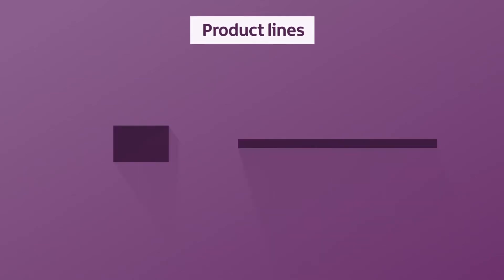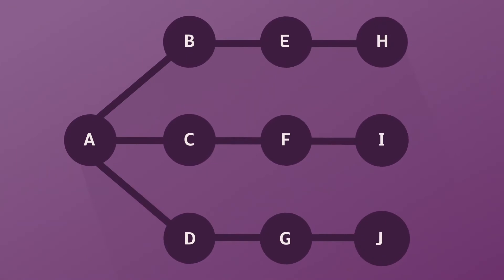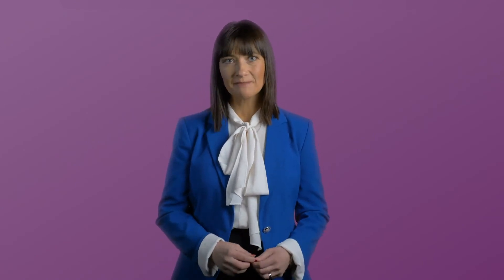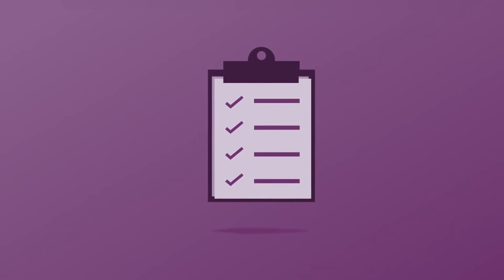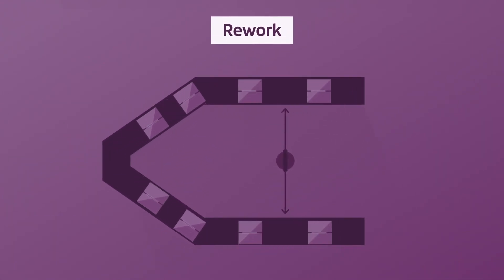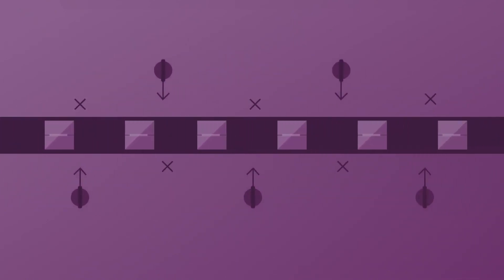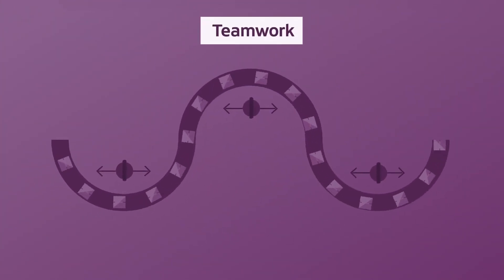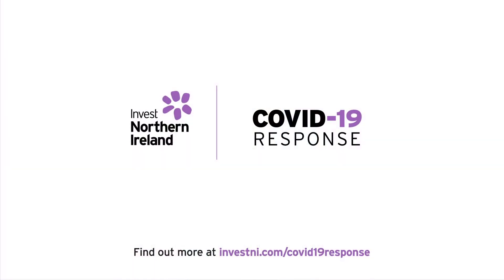Plant Layout Tutorial - Chapter 6: Product lines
In this chapter we will review the different ways you can configure your product line to best suit your operations. In the chapter we will explore the different ways long-thin and short-fat product lines are used.